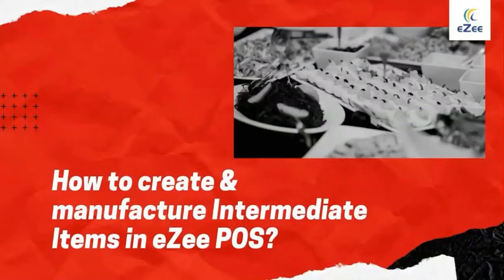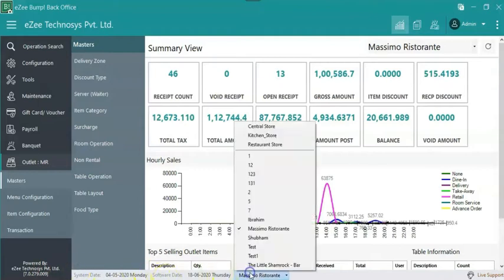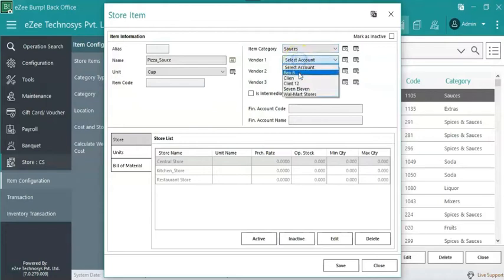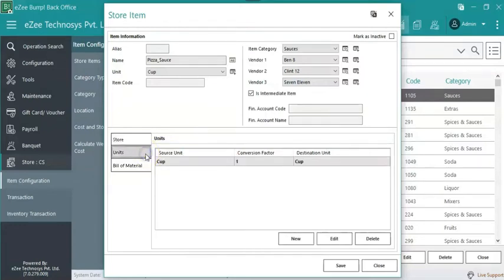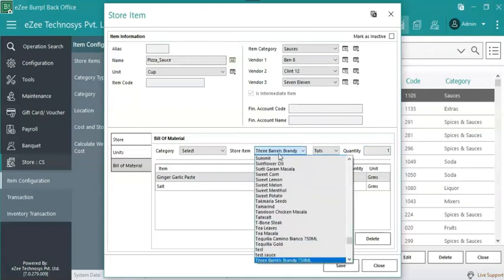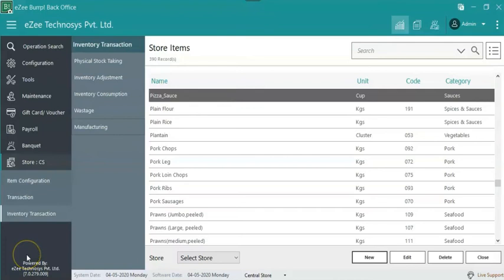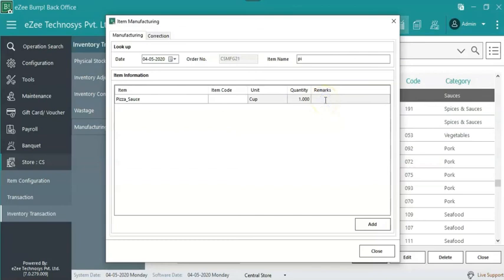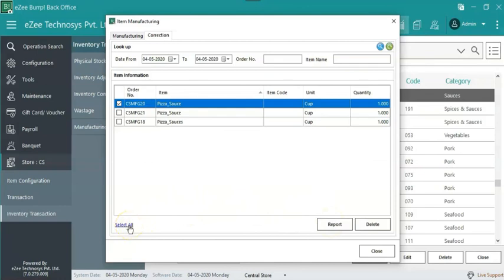How to Create Intermediate Item and Manufacture it in eZee BurrP! Restaurant POS?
Intermediate items are the items used to prepare finished dish. Few intermediate items are needed to be prepared using raw materials such as pizza sauce. There are many other intermediate items used in a restaurant to prepare all menu items. In eZee BurrP! , you can create lists of intermediate items and raw materials required to manufacture the same. Watch this tutorial to learn practically about this function.

The system covers various aspects of restaurant management, such as:
1. Menu management
2. Dine-in, takeaway, home delivery and room service orders
3. Table and reservations management
4. Inventory and stock management
5. Payroll management
6. Payments and billing